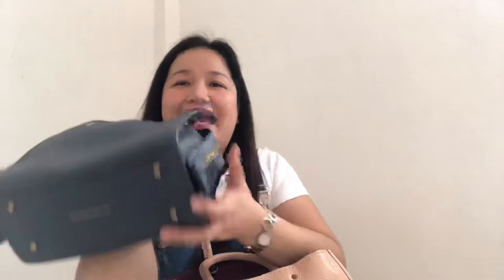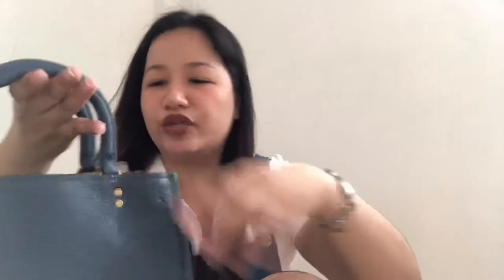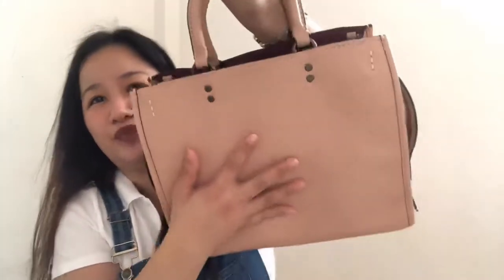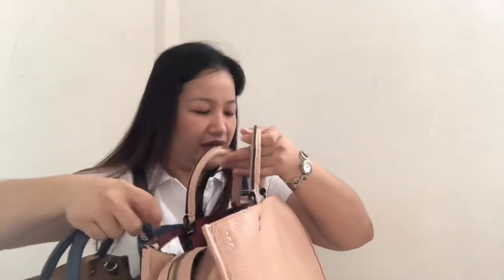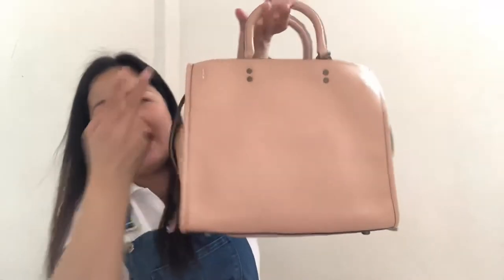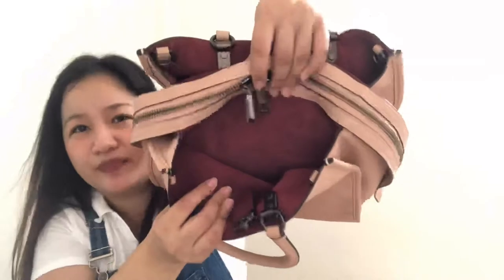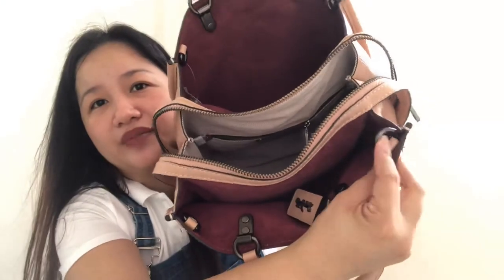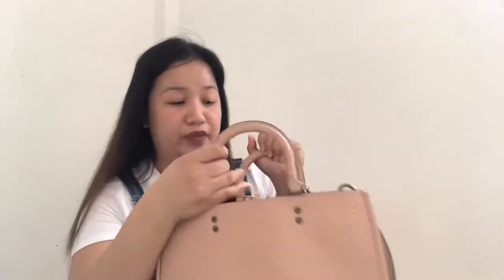BAG REVIEW: Coach Rogue 31 | Difference between Rogue 25 and Rogue 31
Hi GLAmates,

Please see below link.

Xoxo,
gLa